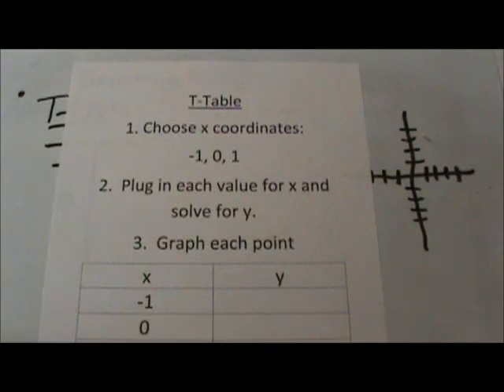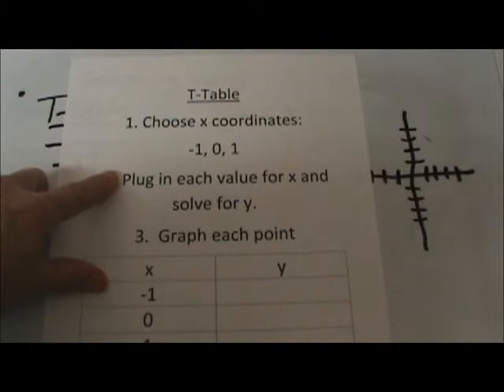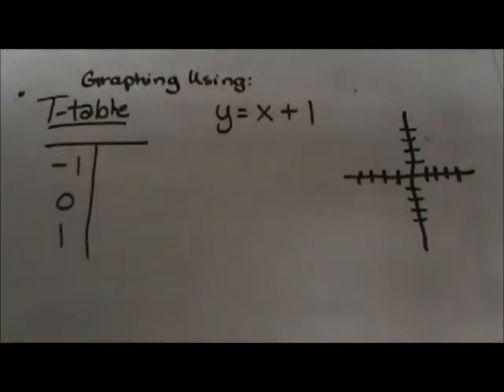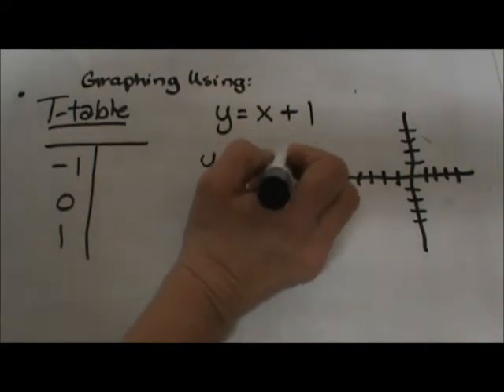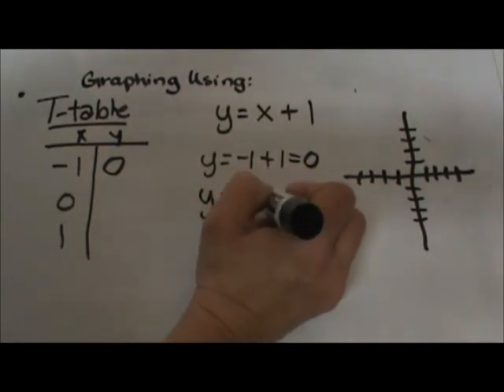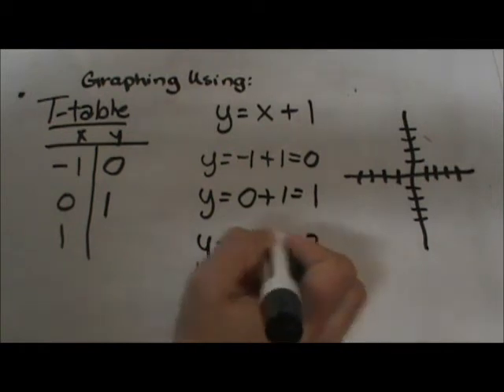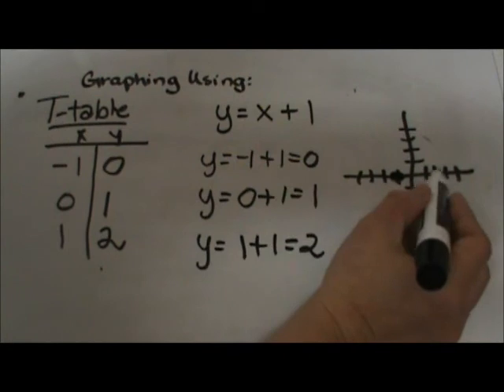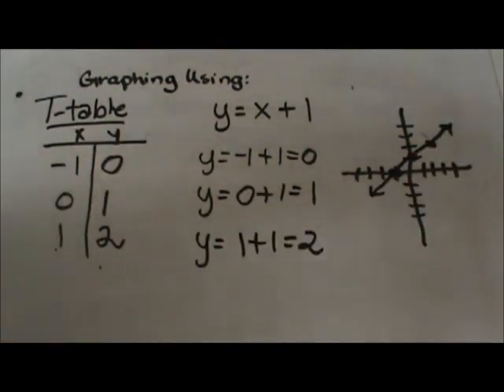Graphing a Line using a T-Table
Learn how to graph on the coordinate plane from a t-table.
Pick an ordered pair
Plug in an x in the equation and solve for y
Graph each point

The coordinate plane is a two-dimensional plane that is used to represent and graph ordered pairs of numbers. The plane is divided into four quadrants by the x- and y-axes. The x-axis is the horizontal axis, and the y-axis is the vertical axis. The origin is the point where the x- and y-axes intersect.

If given y = x + 1 You would plug in a number for x in order to solve for y